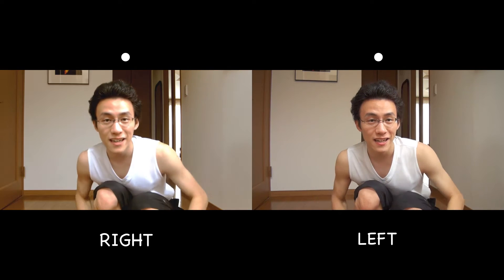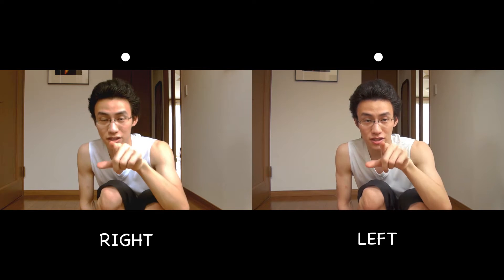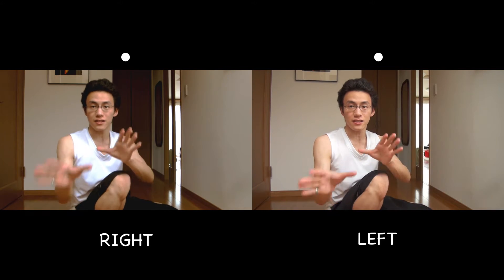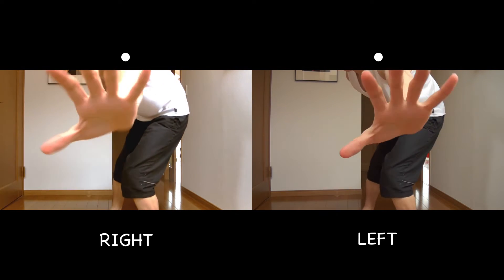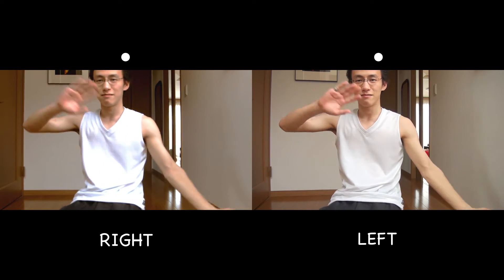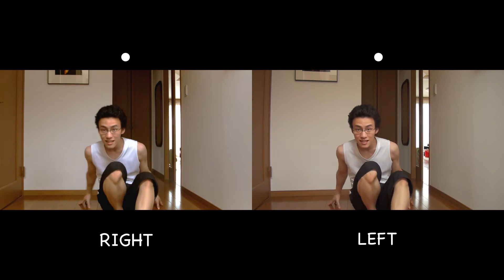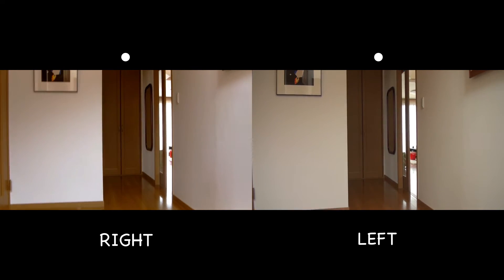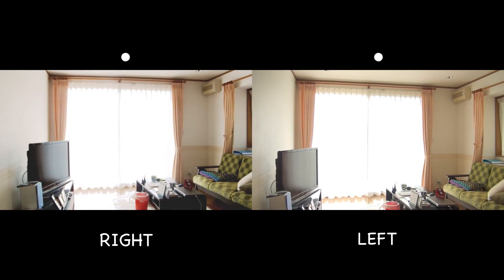Cross-Eye 3D Video Created with 2 Cams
I wanted to create a 3D video using two 2D videos.

I used Fujifilm's compact digital camera, F550EXR, and Sony's handy video camera, HDR-CX370. The right-eye image was recorded with Fujifilm, and the left-eye image was recorded with Sony. The resolutions of the original two videos are both 1920 x 1080.

Since the Fujifilm's camera had limited choices of the settings (pretty much only the resolutions were adjustable), I recored with automatic setting. White balance, exposure, brightness, ALL was auto. The weak point of this camera is it often gets out of focus in video mode. It happened often in the video, too.

I set the white balance manually for the Sony's. Also manually set the brightness. Focus was auto.

I used After Effects CS5 and Premiere CS5.
Since I wanted to make a 3D video in a regular video format, I chose to adopt cross-eyed  method. So, I transformed the width and height of both videos half (thus they were 960 x 540 pix each and in full screen, 1920 x 540 pix) and set the right-eye cam (Fujifilm) to the left and so forth. I added black background so it should be easier to watch the video and to make the video's pixels 1920 x 1080 in total.

Also, I adjusted the color balance, brightness, contrast of the Fujifilm's video since it was recorded in bad condition and didn't match with the other footage with its original image (especially at the end in the living room. Image was too dark and too high contrast). However, I did not pay too much attention to correcting and matching the color and such of the two images because this was only a test, and there was not much I could do, since the video recorded with Fujifilm's was really bad. The right-eye image (recorded with Fujifilm's) is most of the time out of focus and have bad image with bad color and contrast, but it should look fine when combined with the other one. They balance up well. So, just suppose on of your eye has bad sight, but your other eye can cover it. lol

I've uploaded the same video in a real 3D format, so please check it if you have a 3D-enabled monitor, or anamorphic glasses or something.
I wanted to make this video 3D to be able to watched on any device, so I exported the video as a regular video but in 3D. One bad thing is that you can't choose any other methods but only cross-eye. If you want to try other methods, try the one in the link above.

Anyways, now it's REAL 3D! I hope I can get two same cameras or real 3D camera when I get enough money. For now, THIS IS JUST ENOUGH! :D